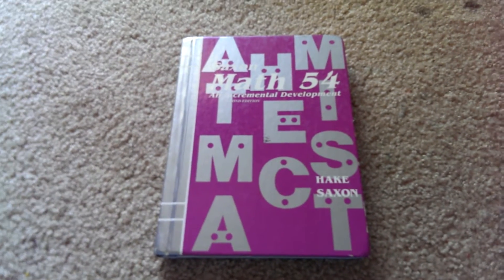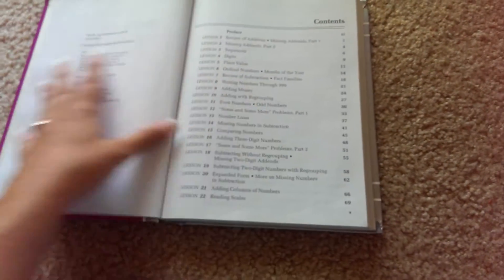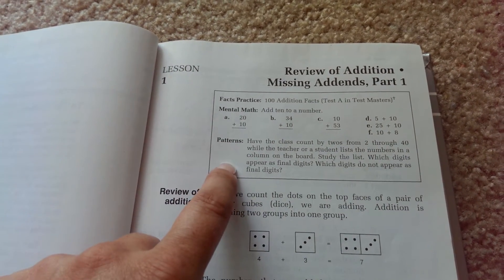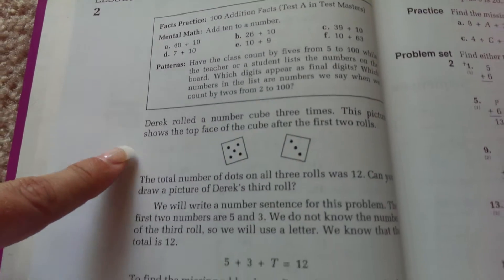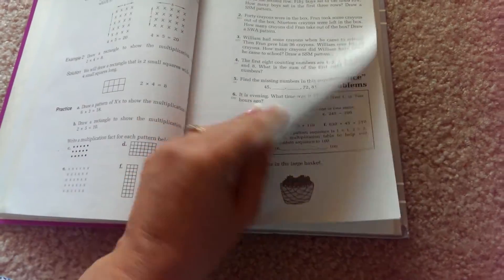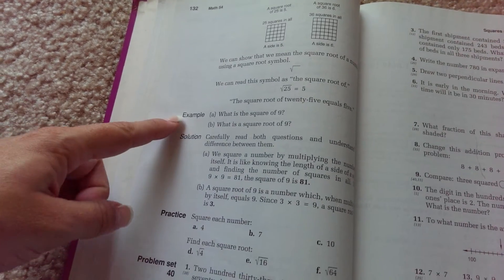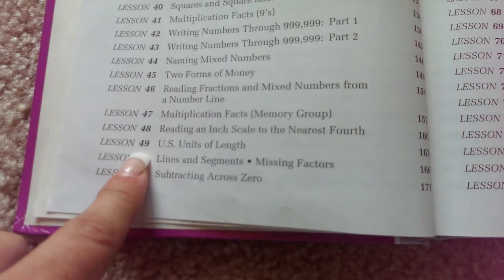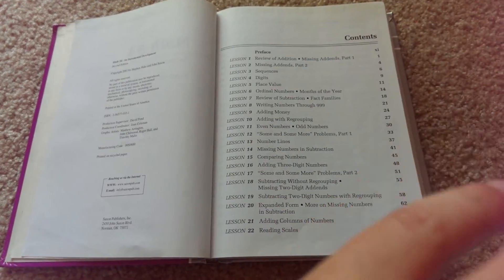Saxon math 54 2nd edition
Different than third...similar to first.